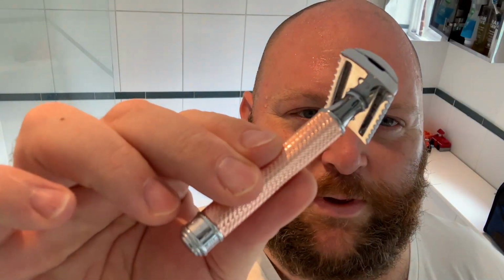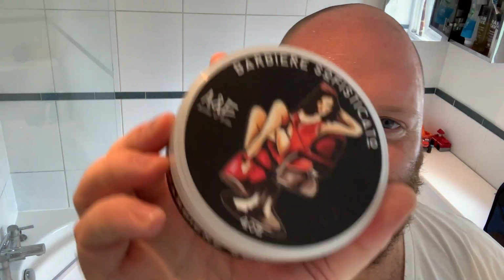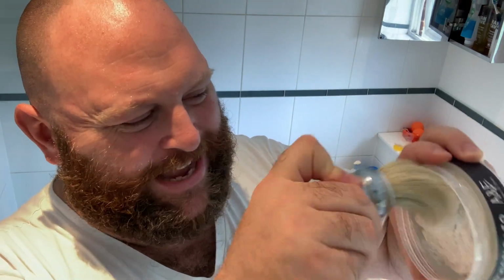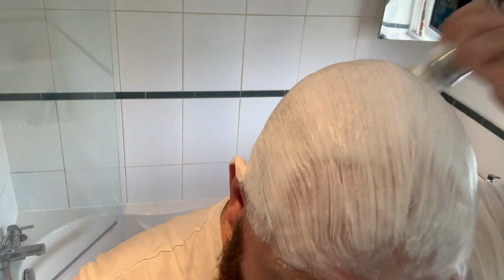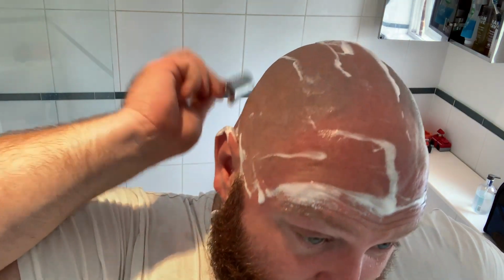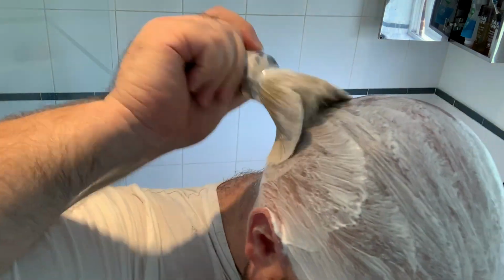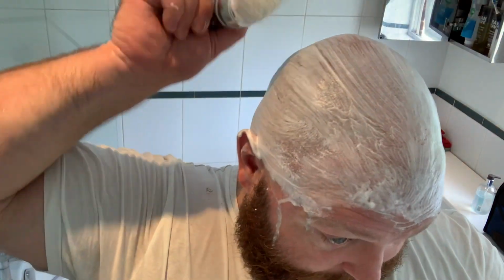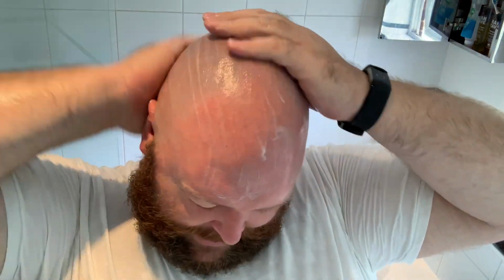Head to Head with the Muhle R41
Today I go head to head with the Muhle R41. My first ever open comb safety razor experience... and is unbelievably good! plus I get my first taste of Ariana & Evans soap and the fragrance was awesome.